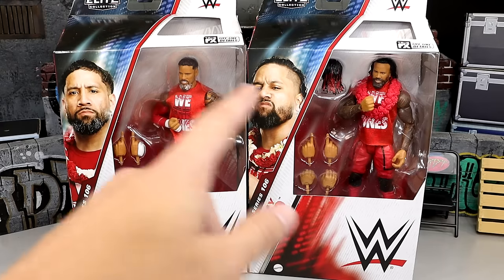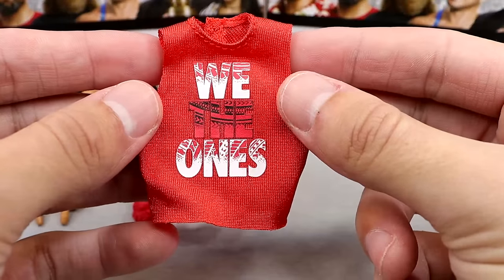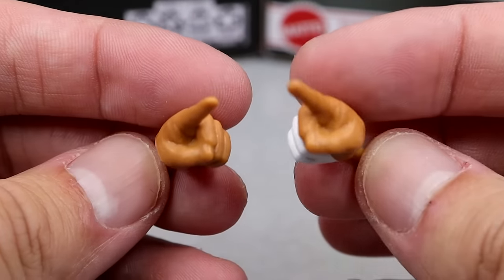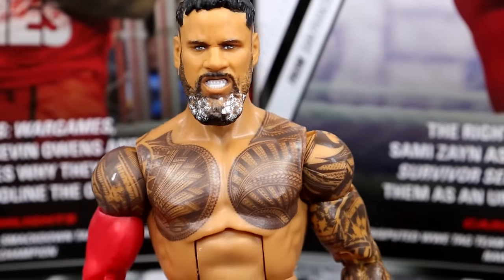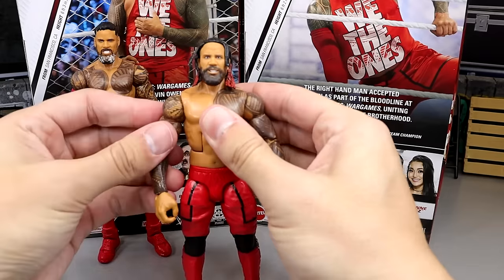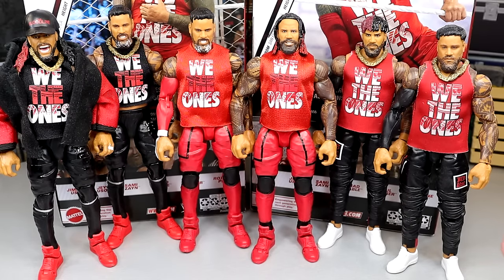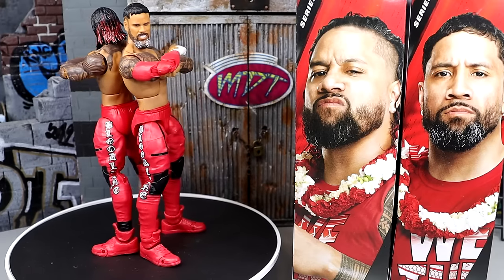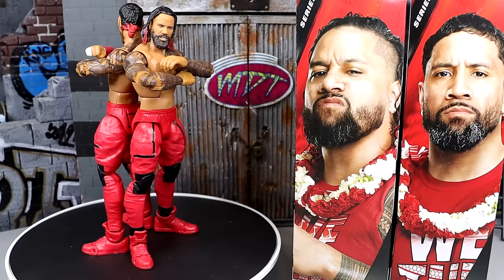WWE ELITE 106 JEY & JIMMY USO FIGURE REVIEW!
Package Deal (Set of 2) Jimmy Uso & Jey Uso - WWE Elite 106 Description
Package Deal (Set of 2) Jimmy Uso & Jey Uso WWE Elite 106 WWE Toy Wrestling Action Figure by Mattel!

Survive with the Bloodline with Jimmy Uso in Mattel WWE Elite Series 106! Uso’s ready to stand beside his family with a headscan featuring a fierce, scowling expression and long hair. He comes straight from Survivor Series attired in event-specific red pants with “Bloodline” print and black detailing. His bold look is complete with red hi-tops, red lei, and fabric red “We the Ones” cutoff shirt, and he also includes two additional sets of hands for accurate posing!

Jimmy Uso - WWE Elite 106 WWE Toy Wrestling Action Figure by Mattel!

Go to war alongside the Bloodline with Jey Uso in Mattel WWE Elite Series 106! Main Event Jey defends his family with a headscan featuring a fearsome, snarling expression. He comes straight from Survivor Series attired in event-specific red pants with “Bloodline” print and black detailing. His Ucey look is complete with red hi-tops, red arm sleeve, red lei, and fabric red “We the Ones” cutoff shirt, and he also includes two additional sets of hands for accurate posing!

Jey Uso - WWE Elite 106 WWE Toy Wrestling Action Figure by Mattel!

WWE Elite Series 106 Jimmy and Jey Uso action figure review